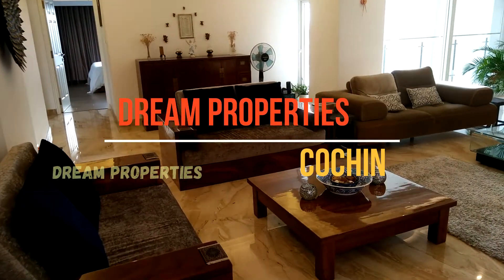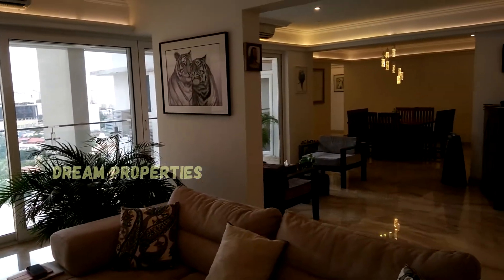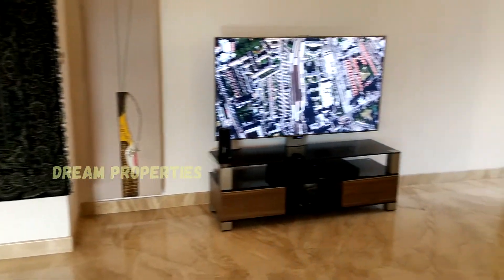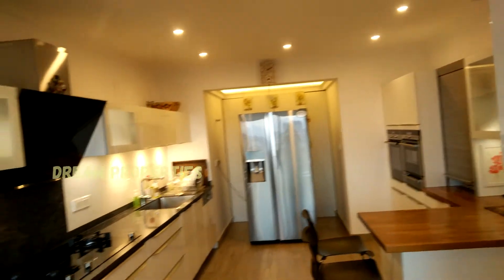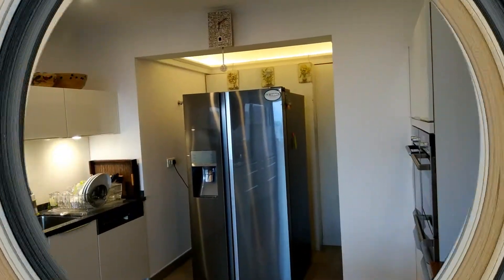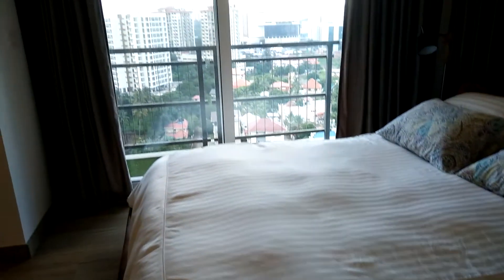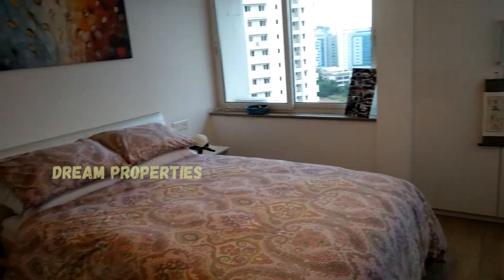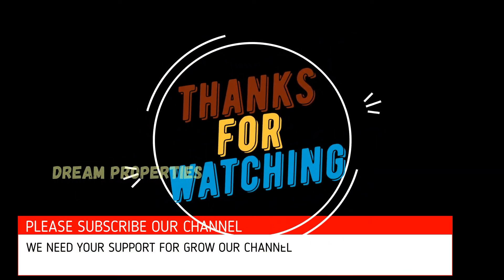New Modern Furnished Luxury Flat Designs Its For Sale At Kakkanad Infopark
Fully Furnished Luxury Flat For Sale At Kakkanad Near Infopark, Kochi
Its very suitable for Film shooting, Film industry, Infopark Employees etc.
Highly Cost Interior design works done
Latest Modern kitchen styles are included in this property
Watch this video for Asking price and more details
Dream properties Cochin, We wish your queries related to Properties for Sale In Kerala, Kochi